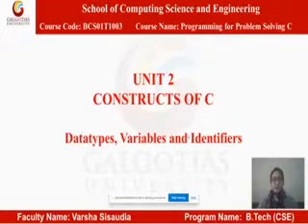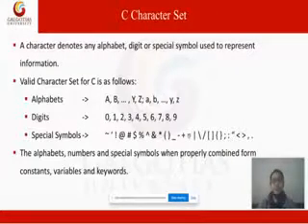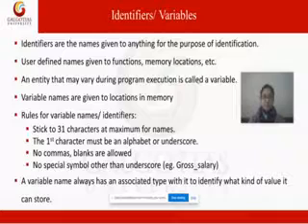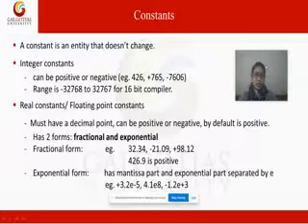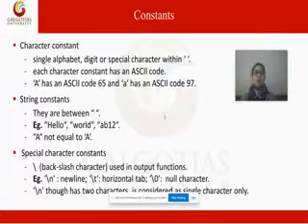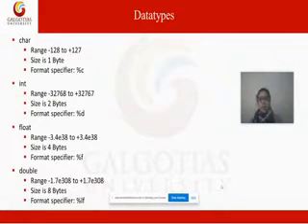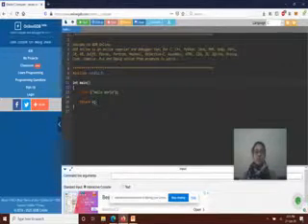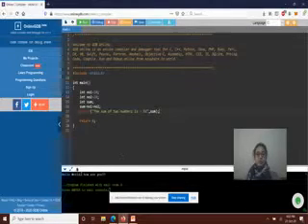BCS01T1003, Computer Programing for Problem Solving - C: Data Types